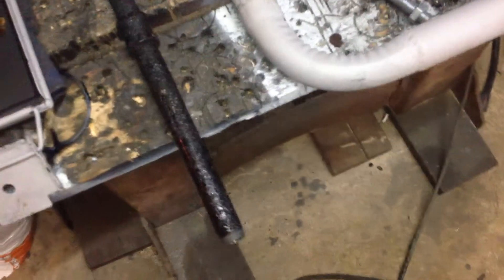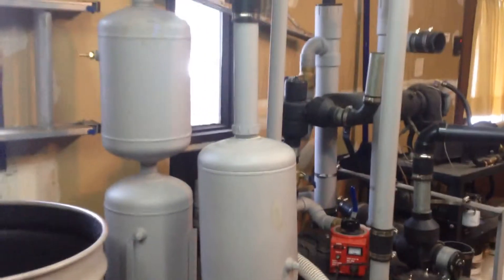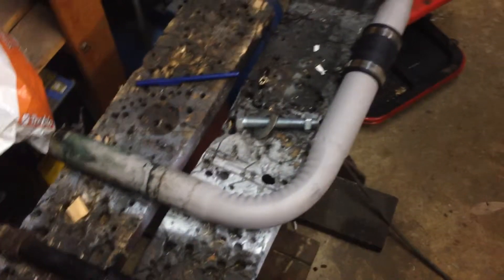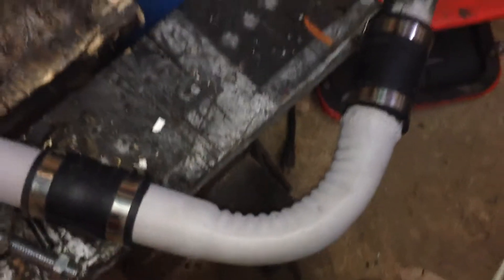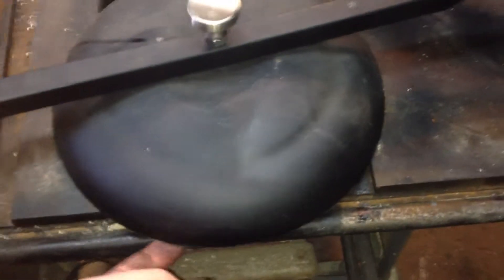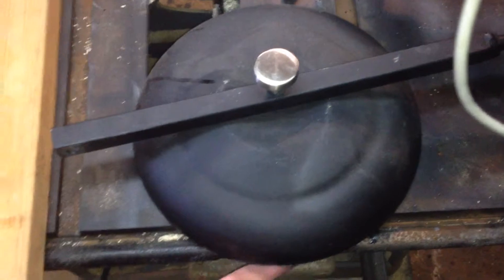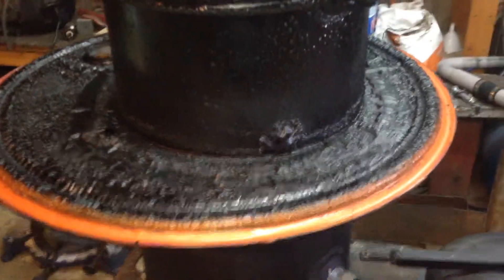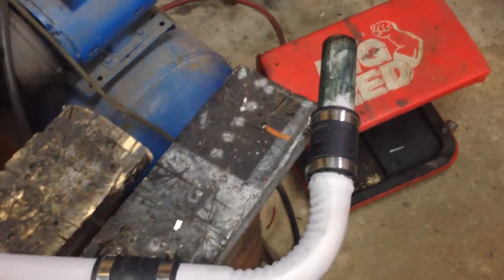woodgas#2 Gasifier not working? maybe clogged up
Its amazing how tar and soot can reduce performance drastically  to zero as the gasifier gets clogged up. I also talk a little about how I made the lid of the gasifier and  about my filters.